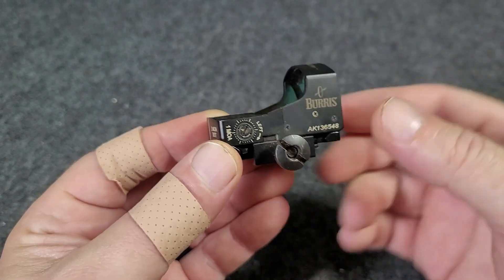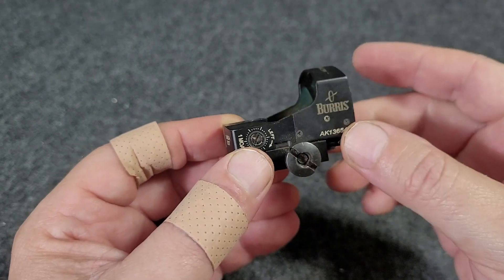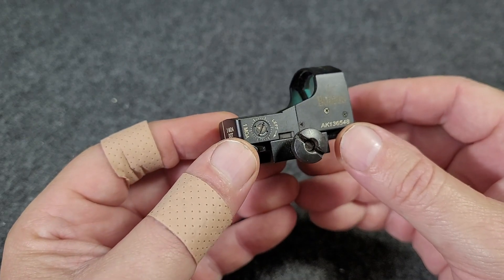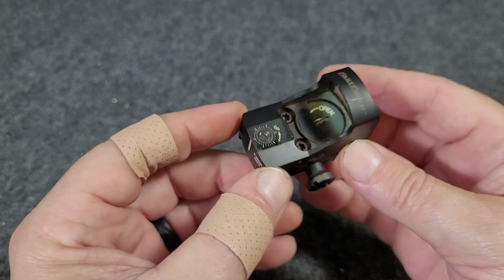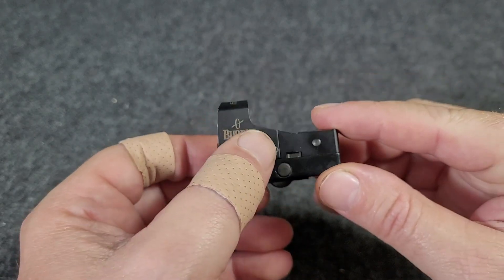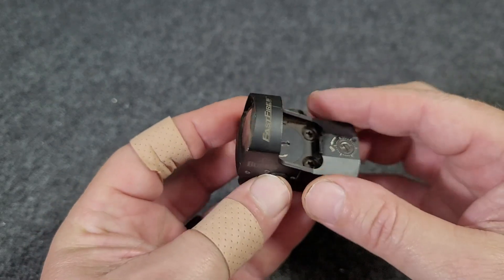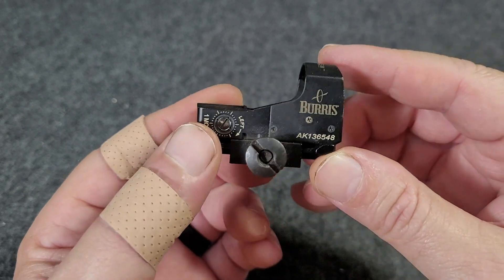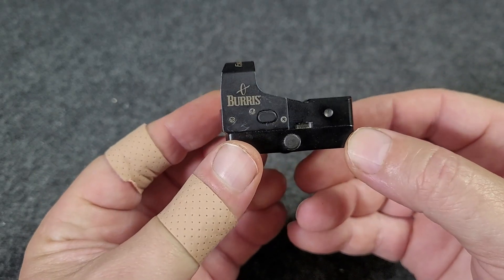Long Time Optic For My Buckmark Handgun